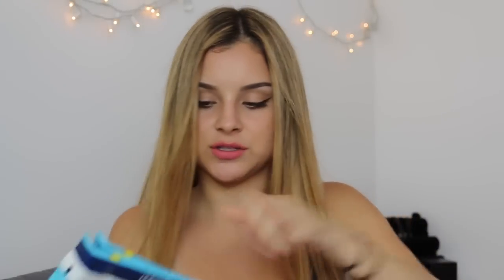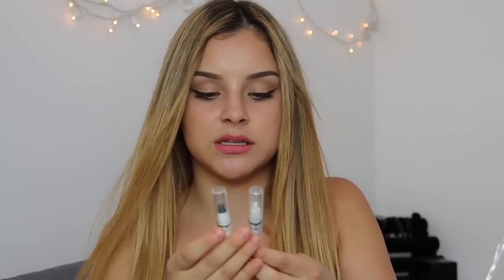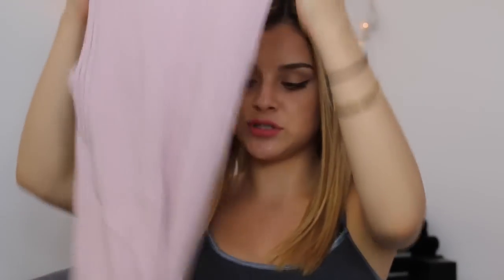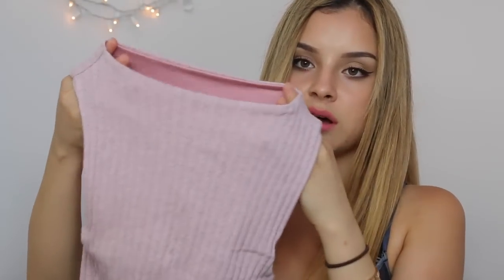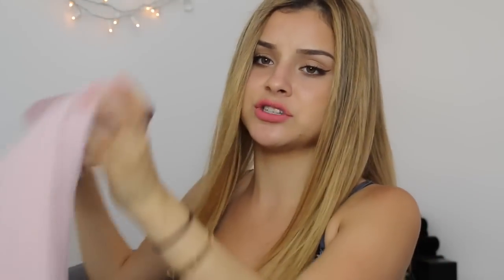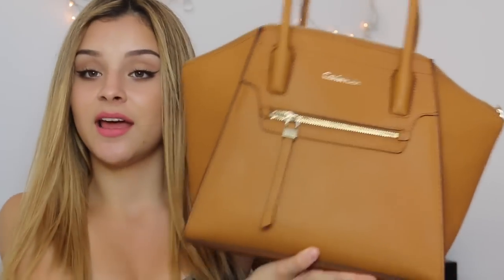17th Birthday Haul